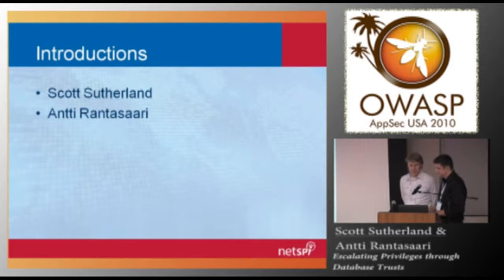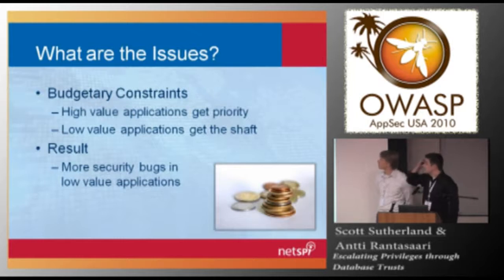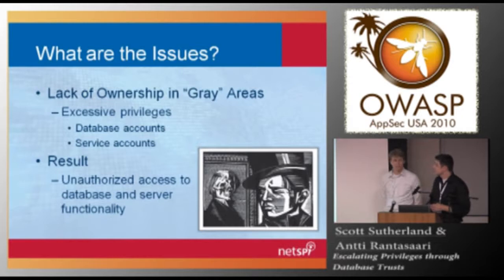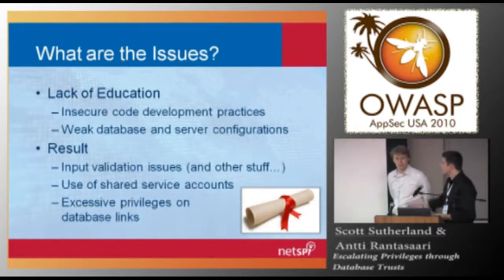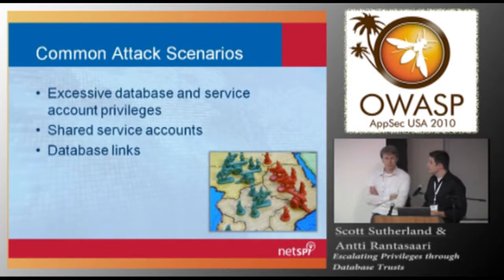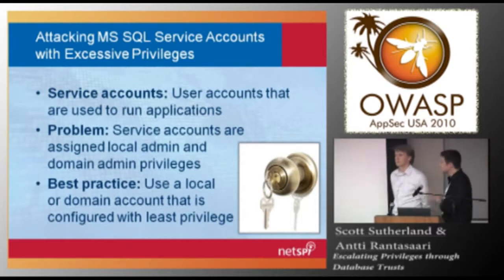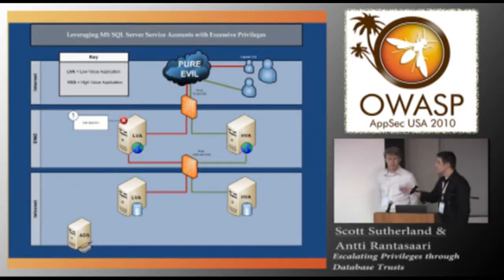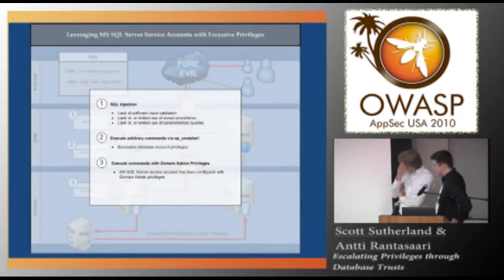OWASP AppSec USA 2010: Escalating Privileges through Database Trusts 1/4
Speakers: Scott Sutherland and Antti Rantasaari, NetSPI